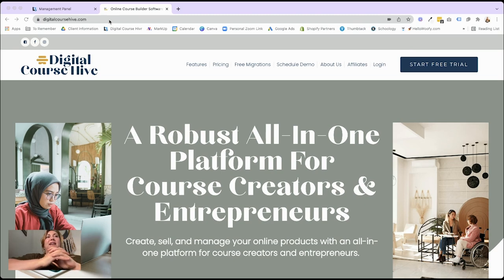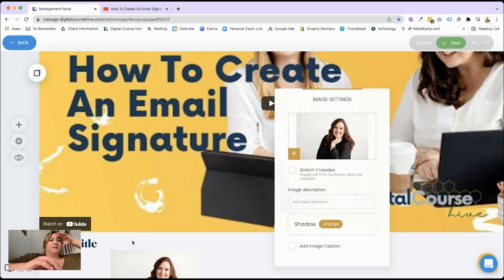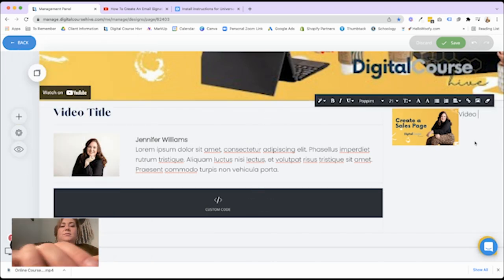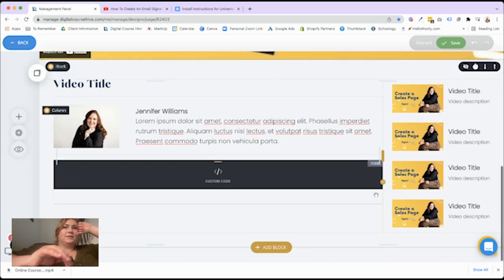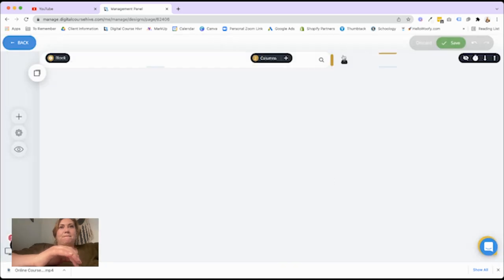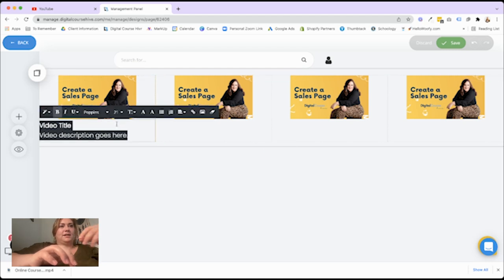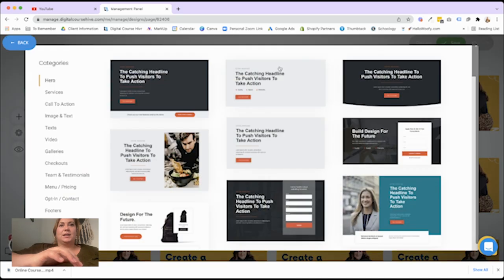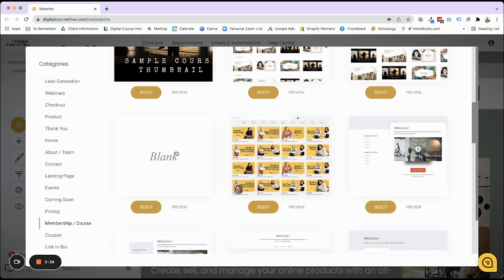How I made an online membership that looks like YouTube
In this video, I am going to show you how I build a YouTube styled course or membership using our very own platform, Digital Course Hive.

I am so excited about this video because I really feel like I haven't been showing you all the full extent of what Digital Course Hive can do.

As a designer, I am in love with our platform because it gives you almost the full ability of WordPress, but without all the confusing stuff.

If you want to preview the final product, go ahead and check it out.

You can get started right away with using this theme by signing up